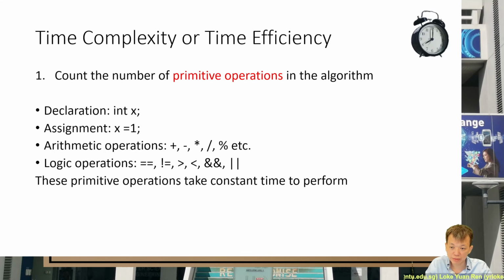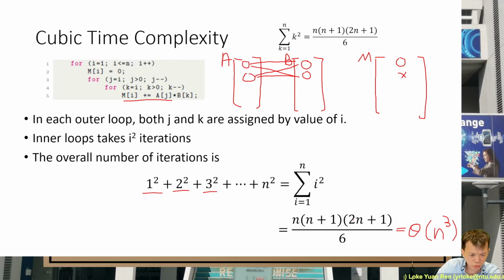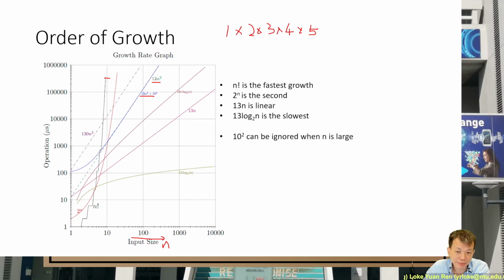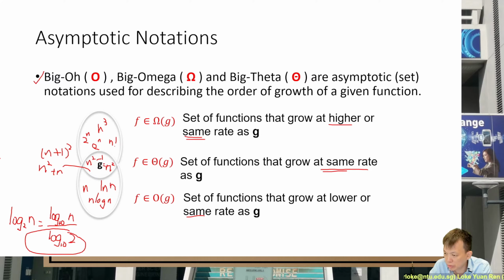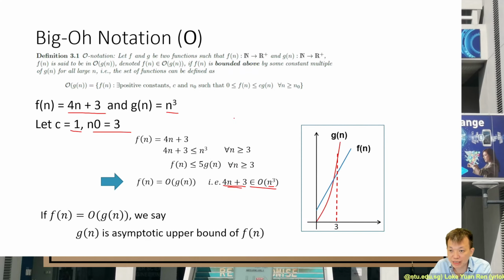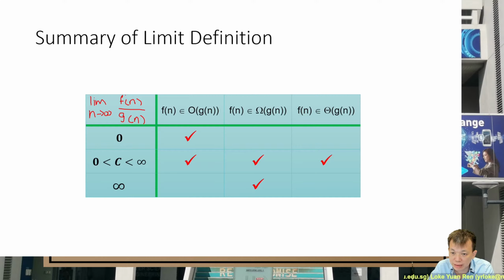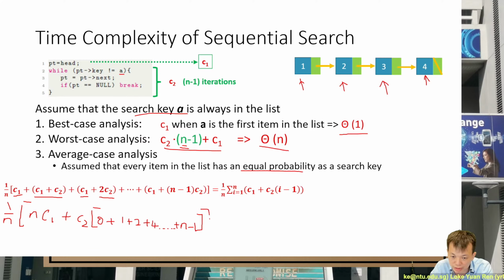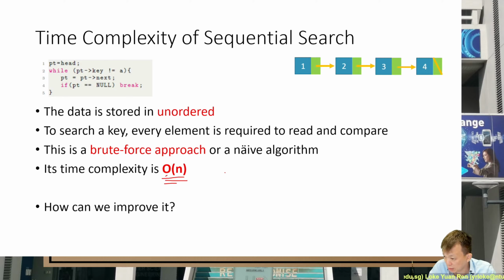SC1007 Data Structures and Algorithms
Week 3 Lecture 6  Analysis of Algorithms
Order of growth
How do you represent it? Big Oh, Big Omega and Big Theta Notation